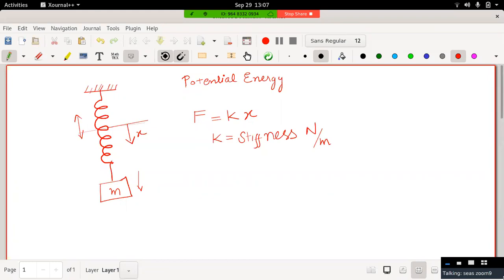Natural vibration of spring mass system DOM lab 29/09/2020